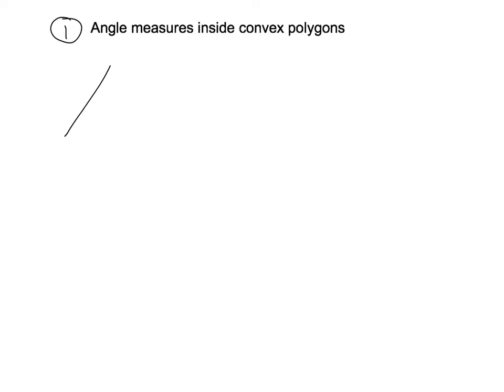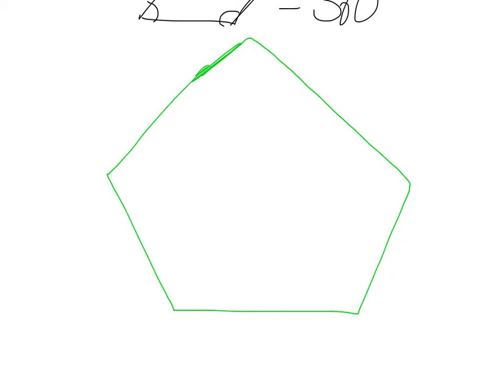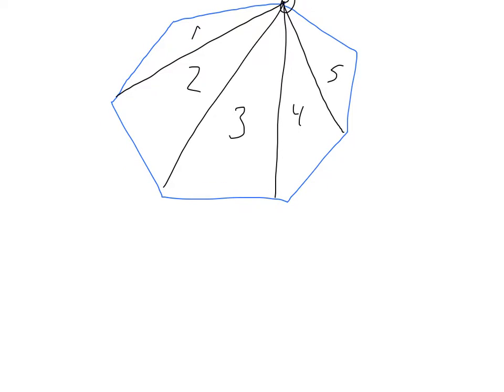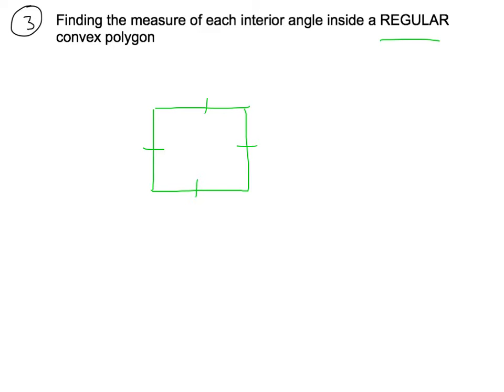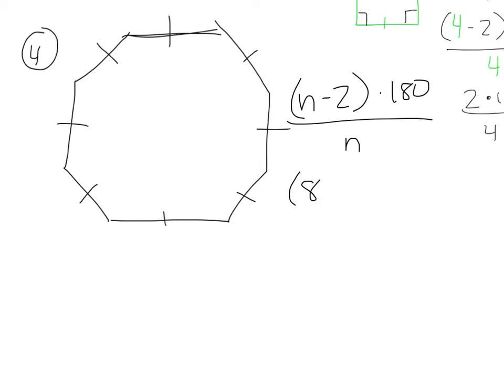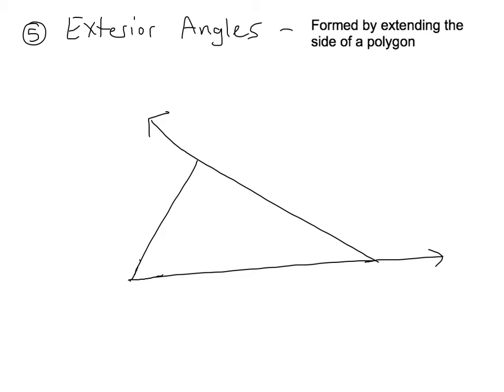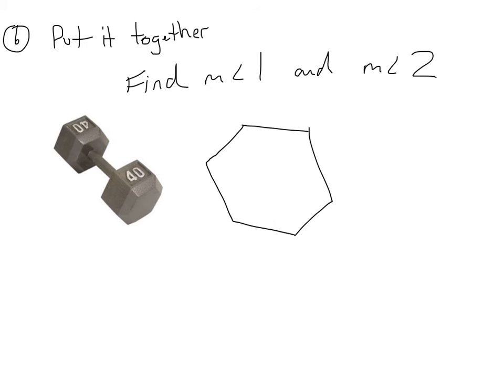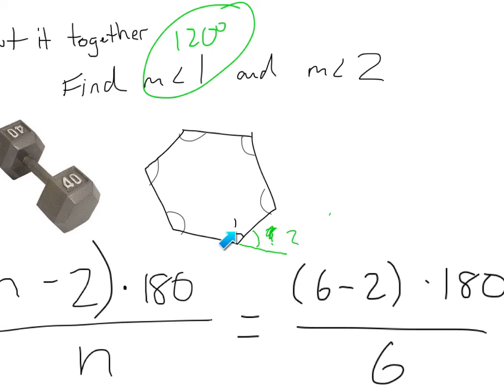Pre-algebra - 12.3 - Angles and polygons